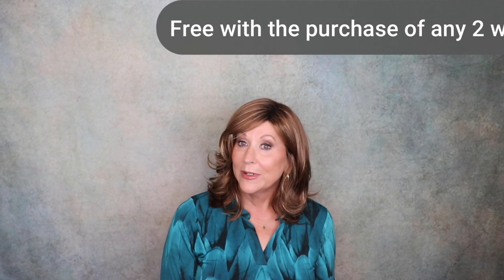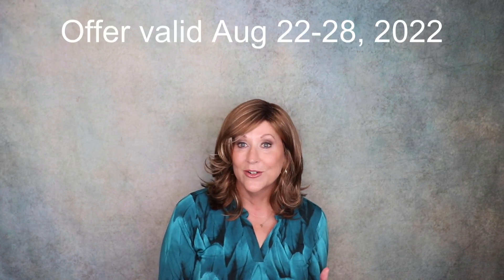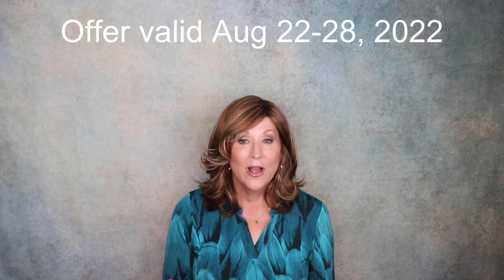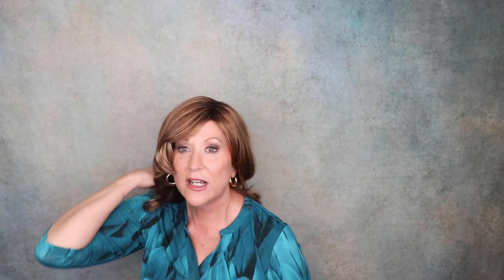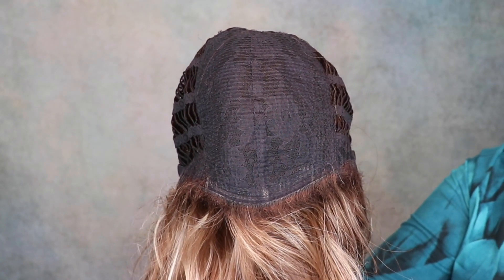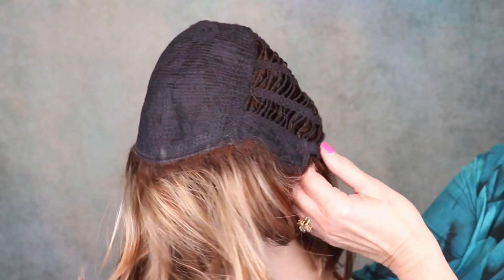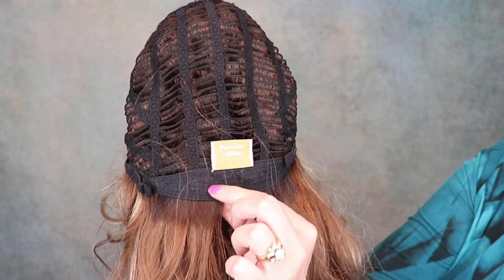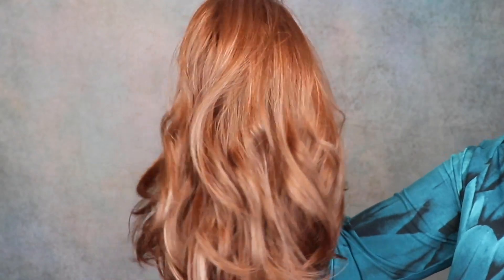Noriko CARRIE wig review | MAPLE SUGAR ROOTED | Bonus demo of Rene of Paris Hot Comb/ Flat Iron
Noriko CARRIE wig is shown in the color Maple Sugar Rooted, I also include a demonstration of how I used the Rene of Paris Flat Iron! The hot comb/ flat iron shown is a gift with purchase at WigStudio1.com Aug. 22, 2022 - Aug. 28, 2022 with the purchase of ANY 2 Aderans wigs, see video for more detail. *Aderans recommends this tool not be used on any other brands other than the ones listed in the video.

I purchased this wig with my own funds from WigStudio1.com!

❗My stats:
Head Circumference: 21 1/4"
Ear to Ear: 12 1/4"
Front to Back: 12 1/2"
Hairline to Bottom of Chin: 9"
Forehead: 2 1/4"